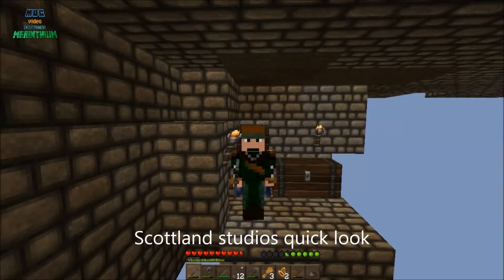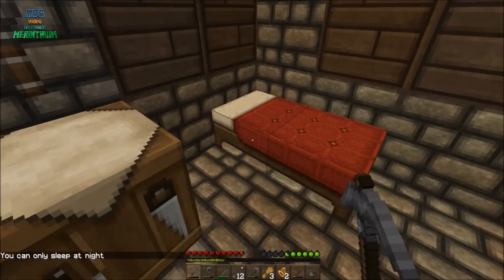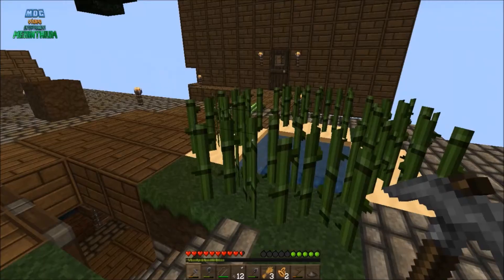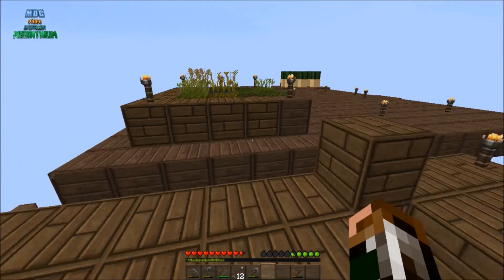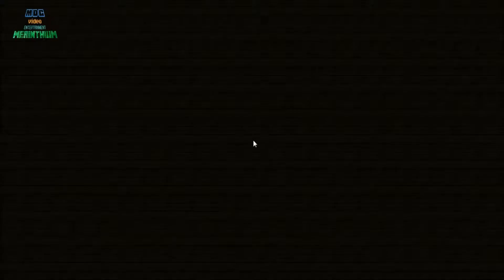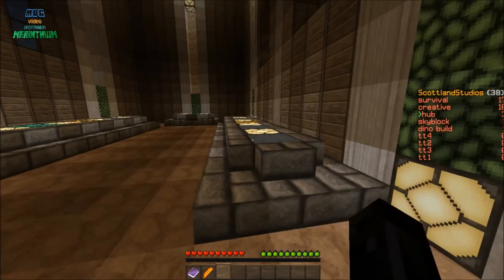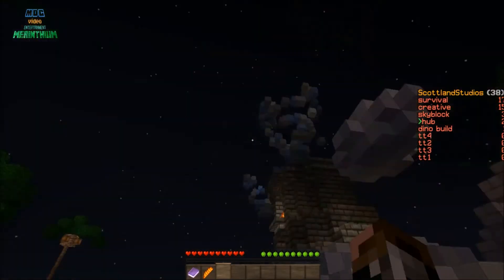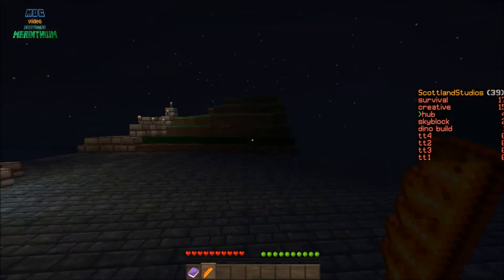Scottland studios quick look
Here is a quick look at scottlandstudios server and an little update with my sky island survival.